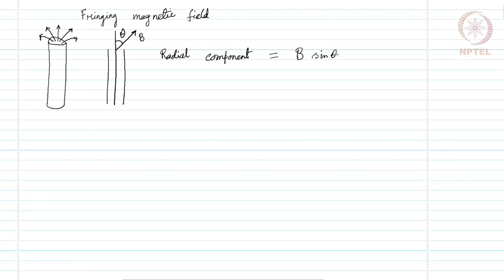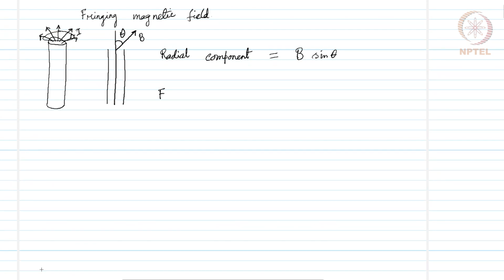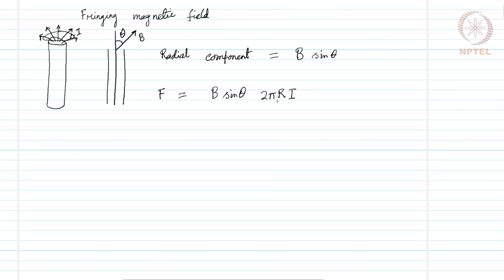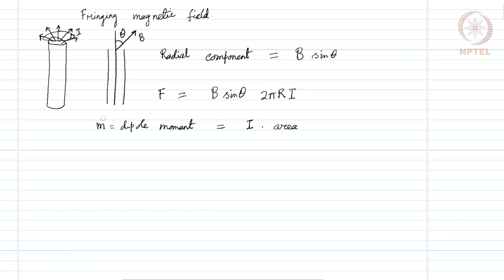mod11lec74-Fringing magnetic field